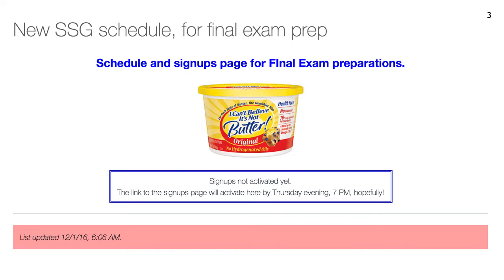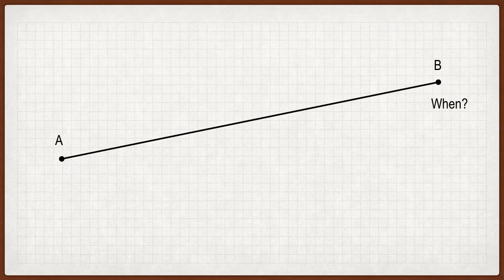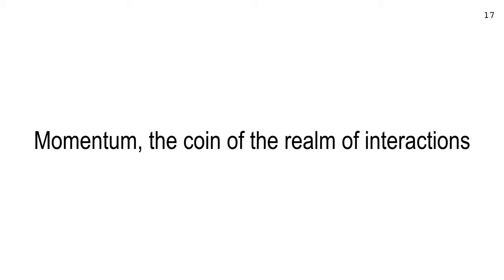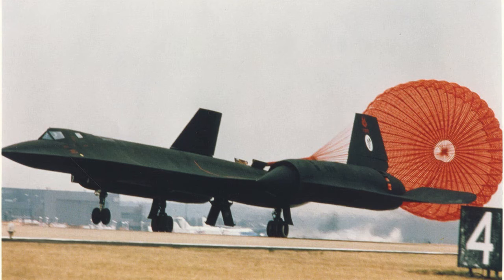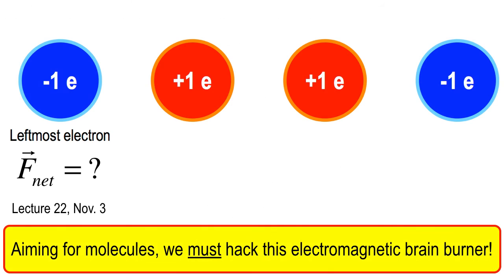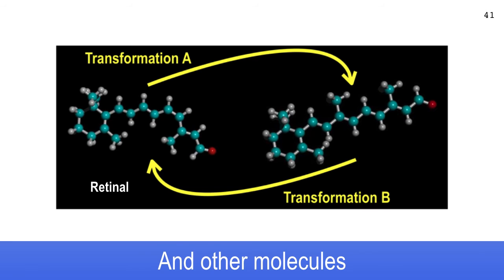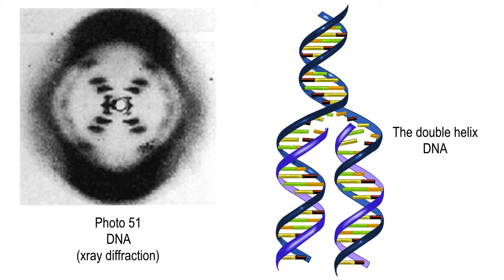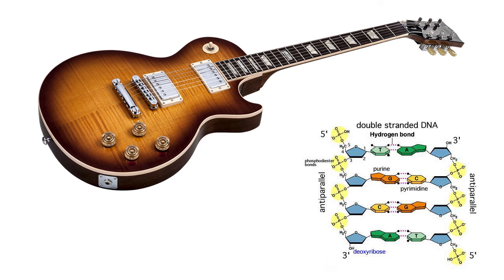Lecture 29, morning section, Dec. 1, 2016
End of semester summary